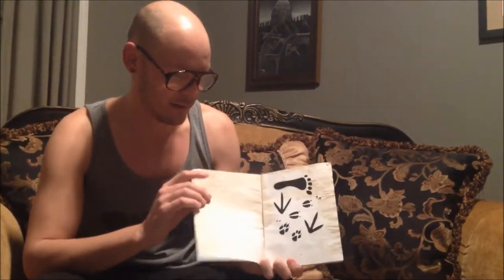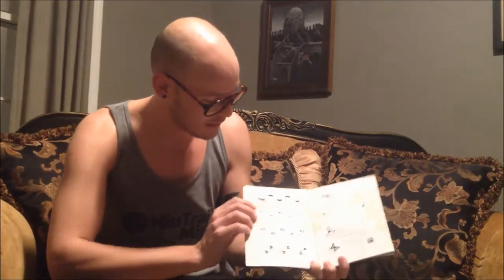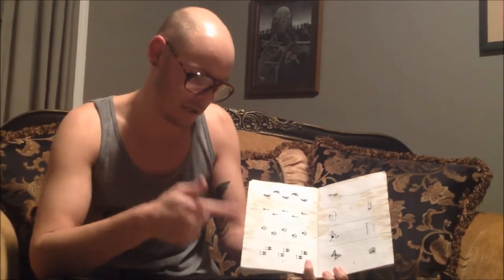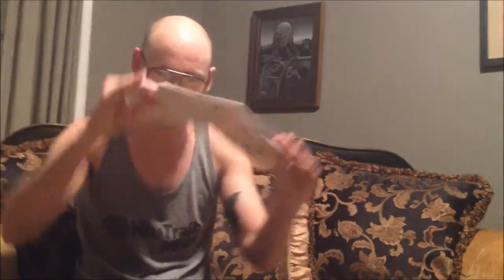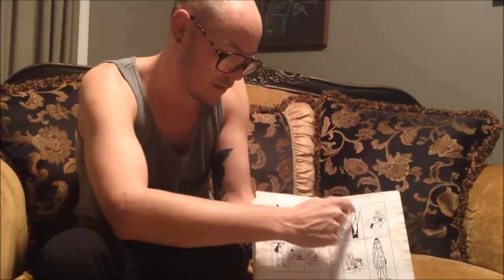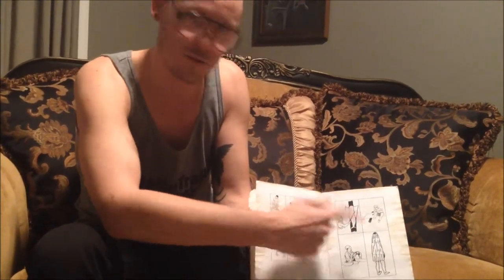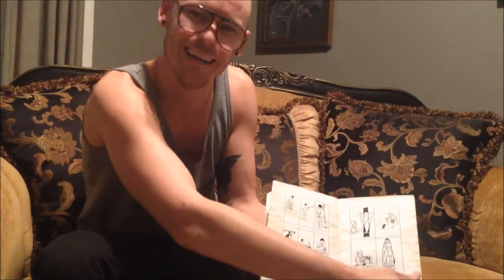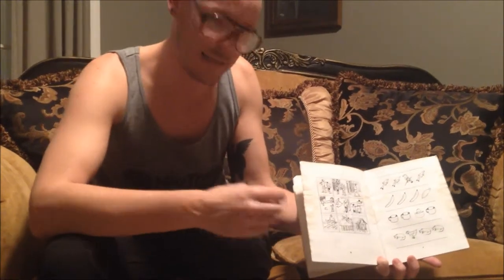(ILLUSTRATION) Project Example: Papua New Guinea Language Guide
College Class: Visual Narrative
Grace College and Seminary, Spring B, 2019